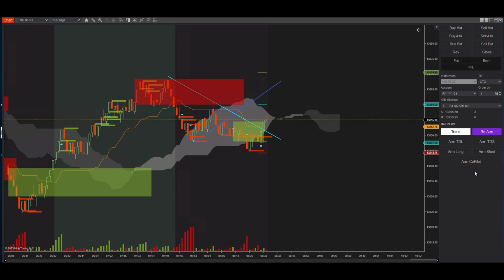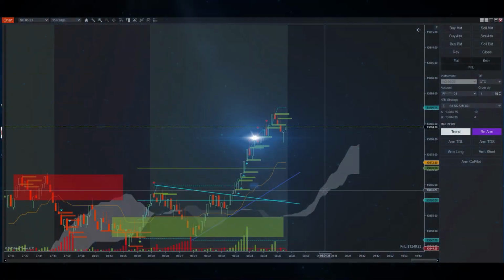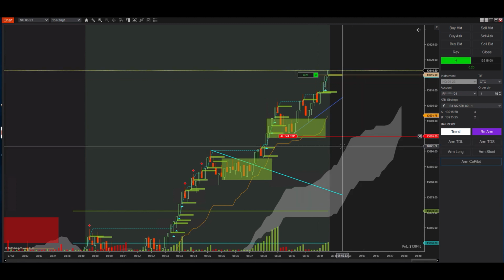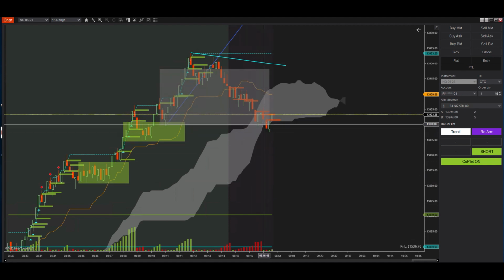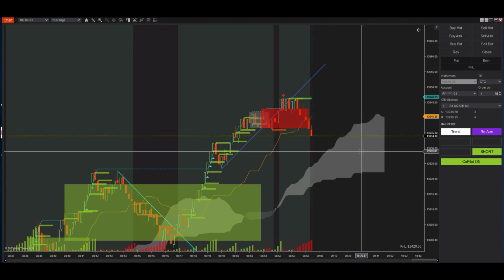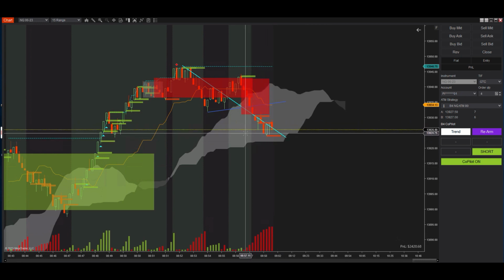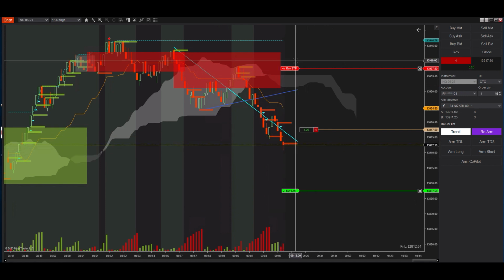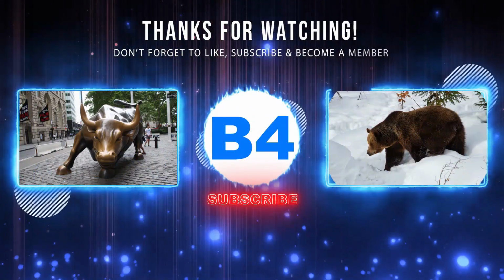Trade the Futures Market Like a Pro